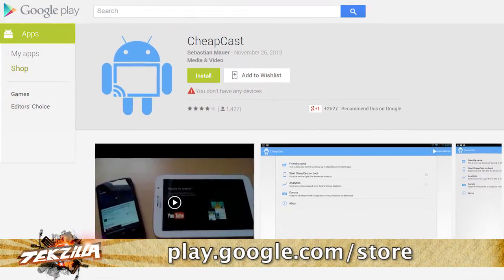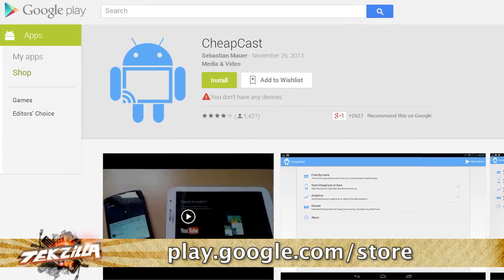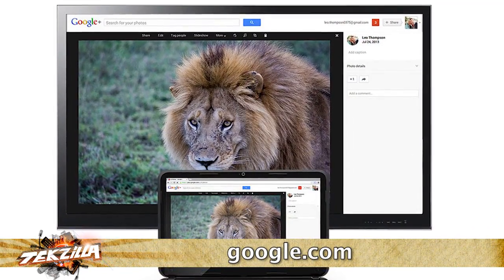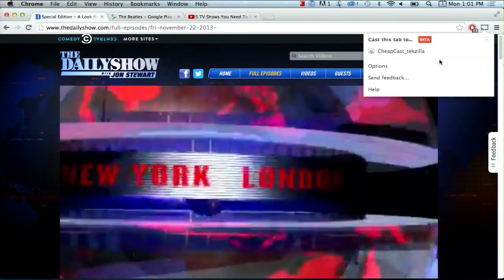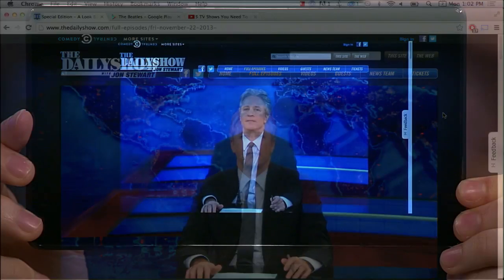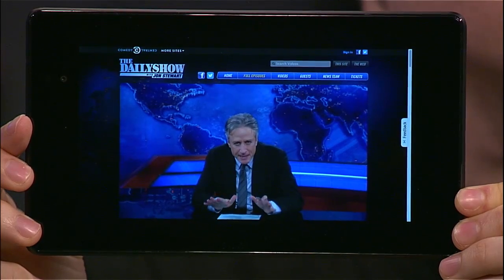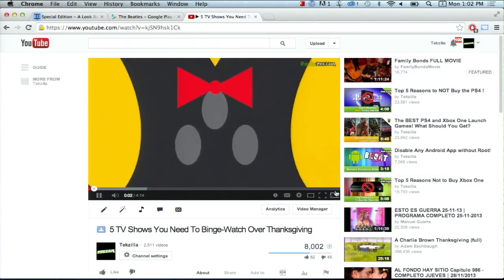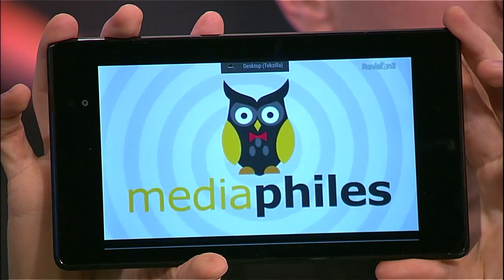Turn Android into a Chromecast!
Have you been eyeing that little Chromecast dongle for playing your media but don't want to spend $35 for yet another widget in your life? If you have an old Android device, you can get some of the best Chromecast features for free with Cheapcast!